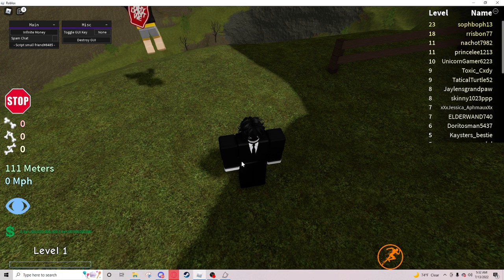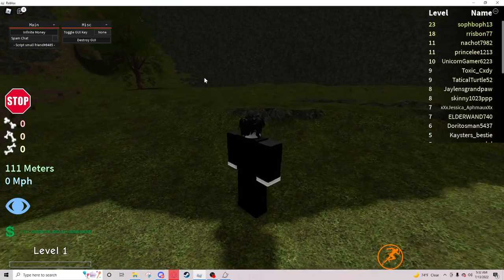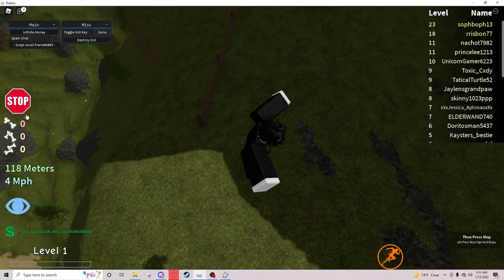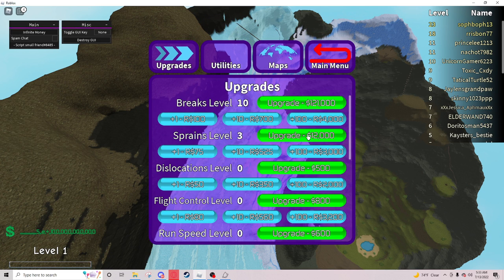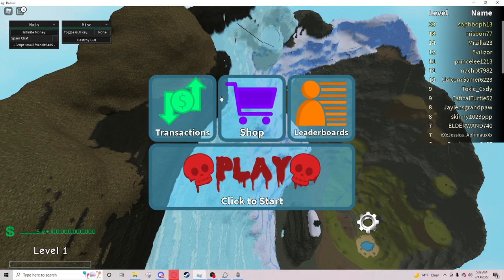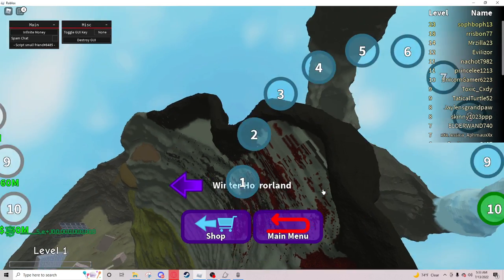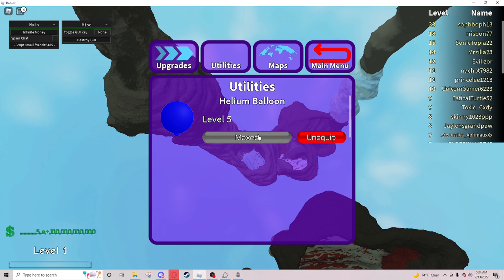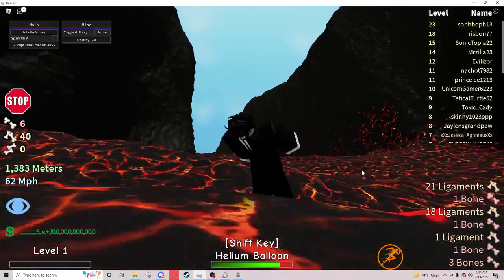Broken Bones (Infinite Money) Exploit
Paste This Into Your Browser Follow Instructions For Script